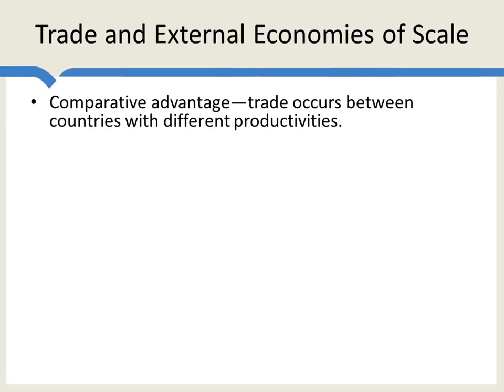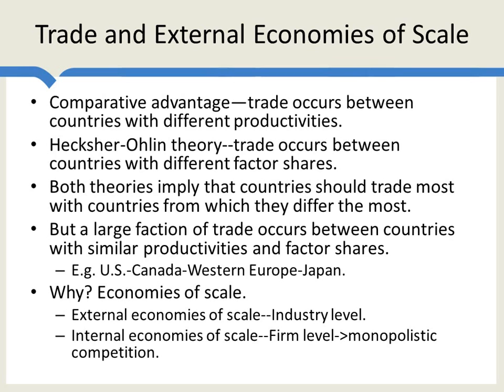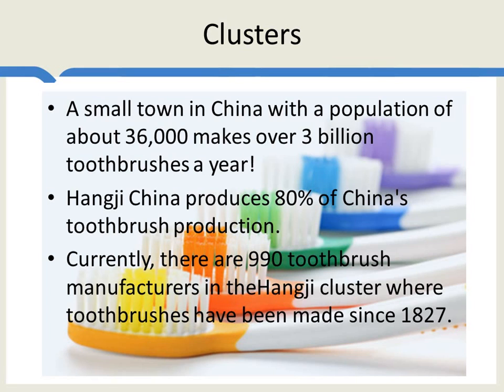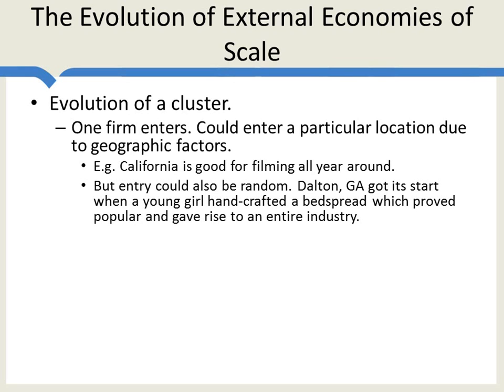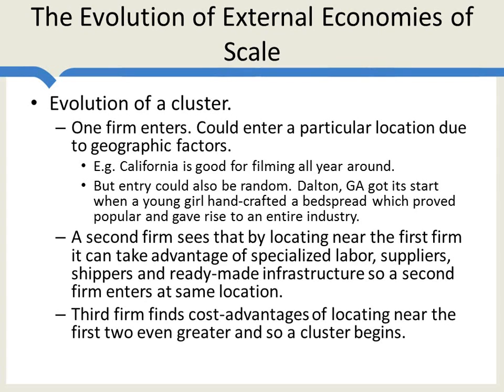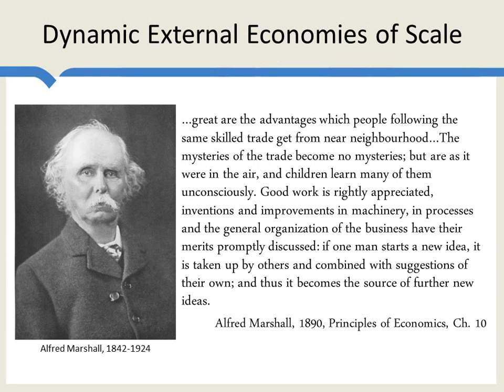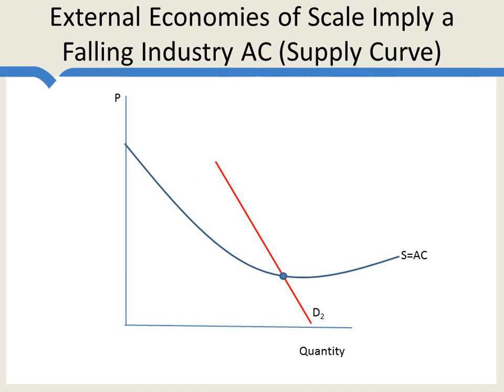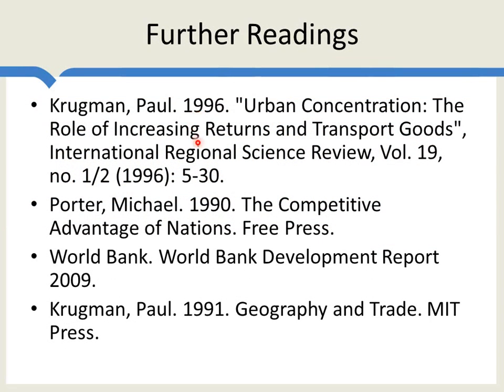Trade and External Economies of Scale